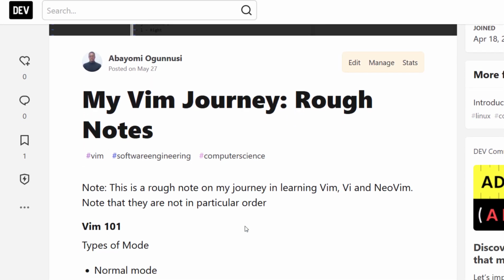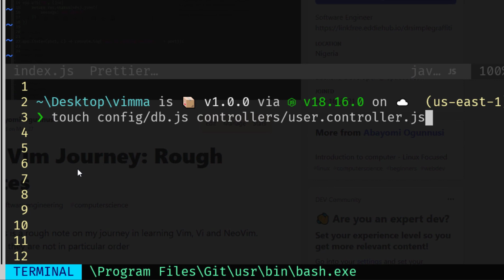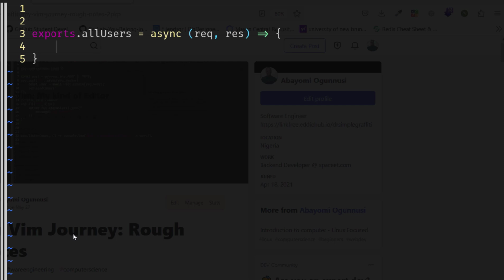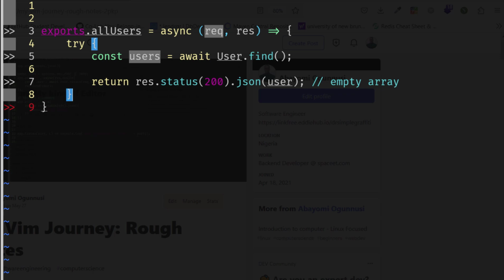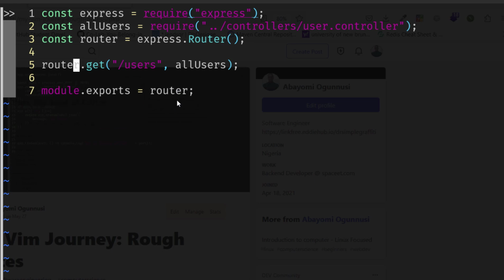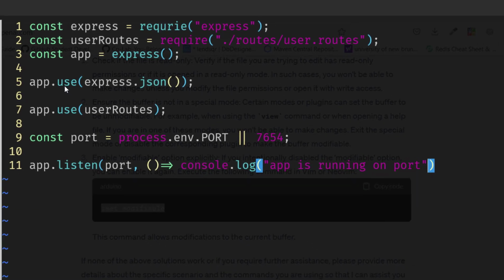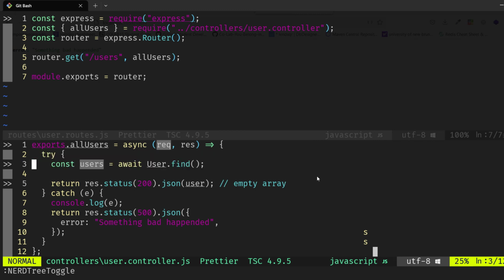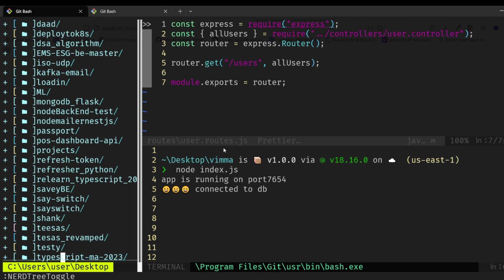Amplify Your Workflow: Building REST APIs with Neovim Example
⿡ Accelerate Learning & Muscle Memory:
Master programming concepts with Vim or Vi. Develop muscle memory and code effortlessly. Amplify your skills! 💪

⿢ Dominate Remote Server Connections:
Seamlessly SSH into servers with Vim or Vi. It's lightweight, lightning-fast, and universally available. Conquer any coding environment! ⚡

⿣ Supercharge Your Workflow:
Customize Vim or Vi to fit your style. Personalize shortcuts, plugins, and more. Maximize productivity and coding prowess! 🔧